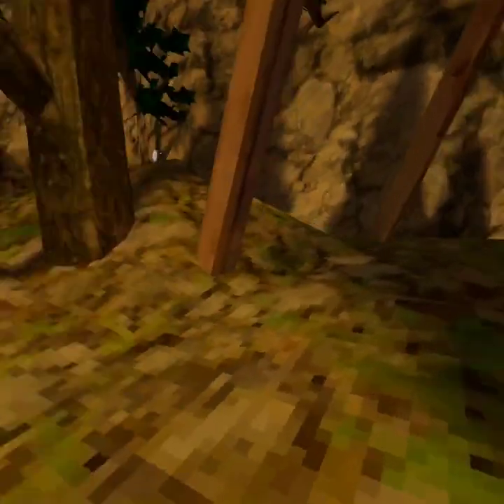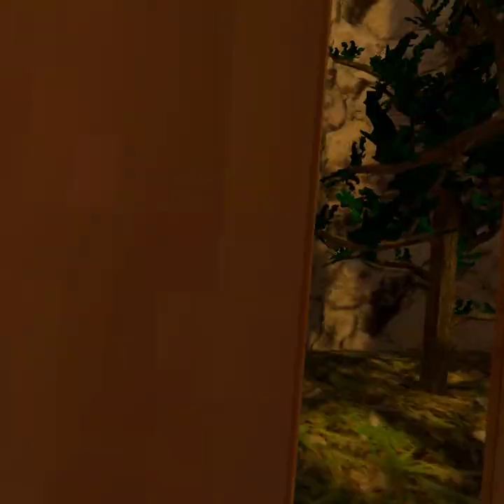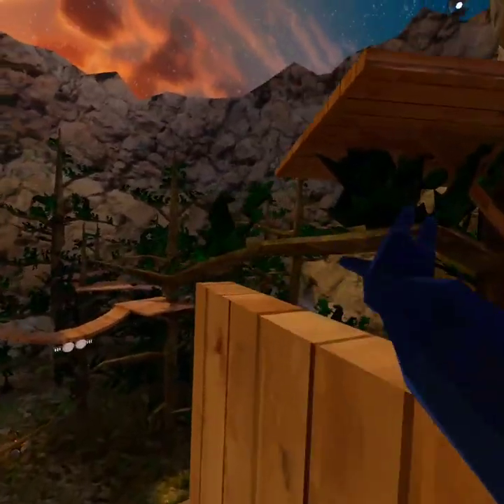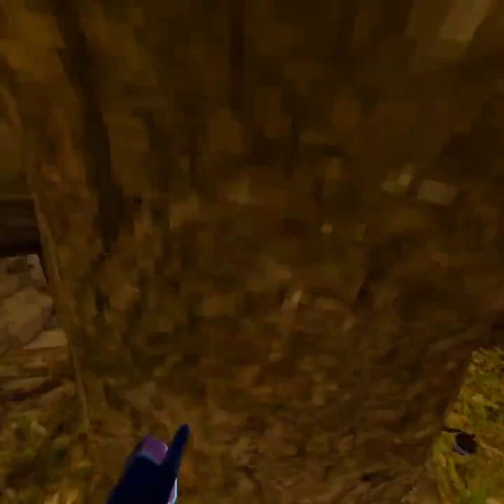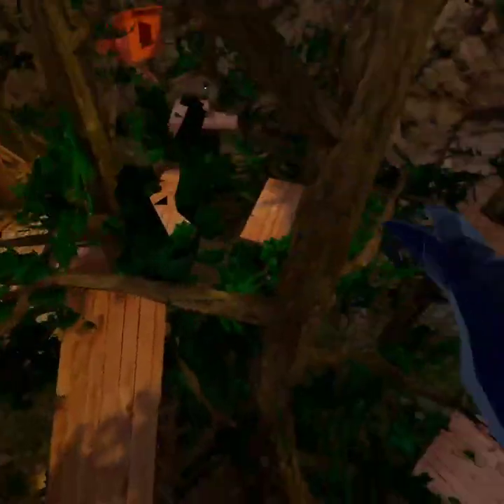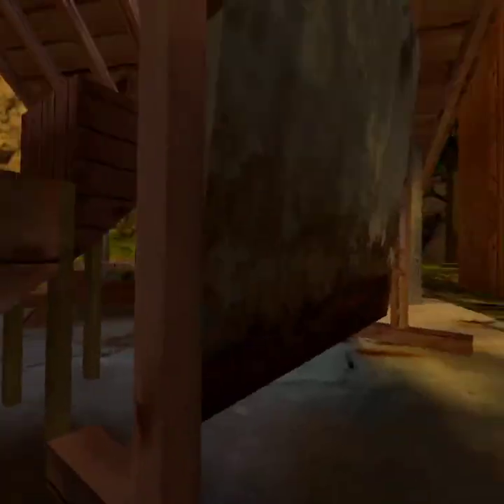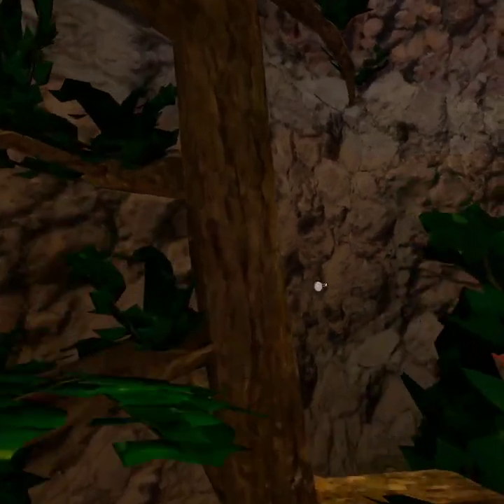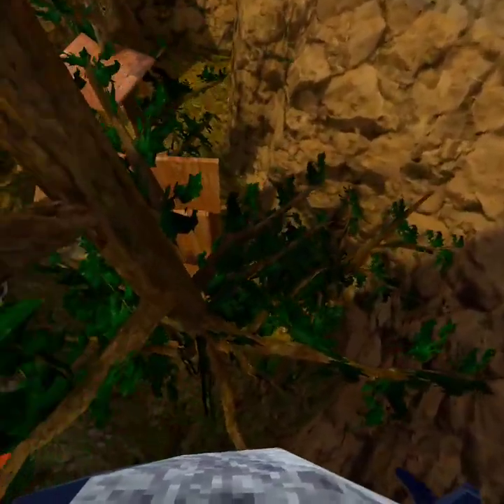How to Pinch Climb in Gorilla Tag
Today I show you how to pinch climb, how not to pinch climb and all about it!

0:00 Push down
0:35 Circles
1:00 Other places to Pinch Climb